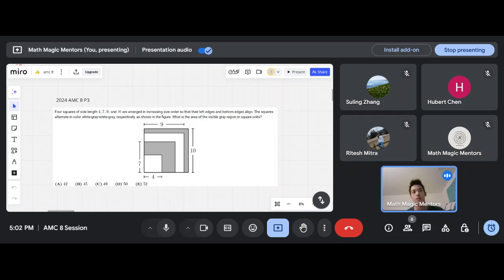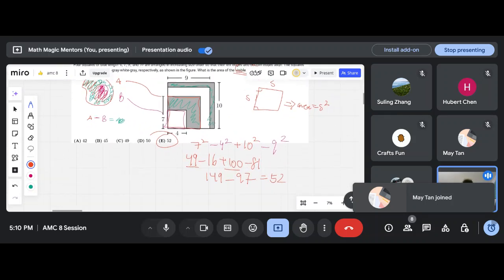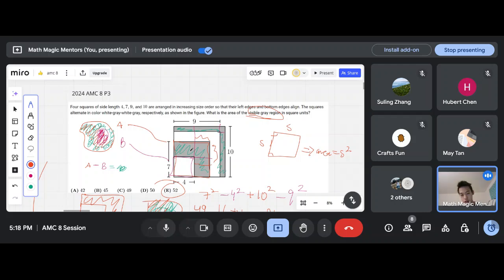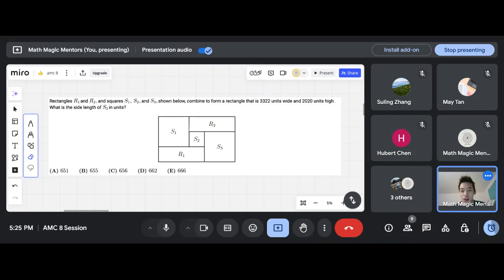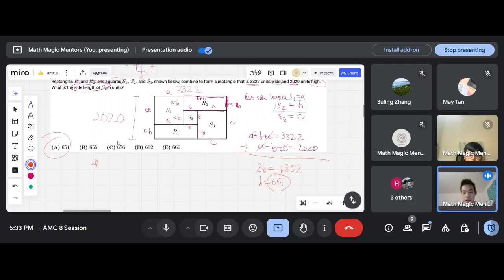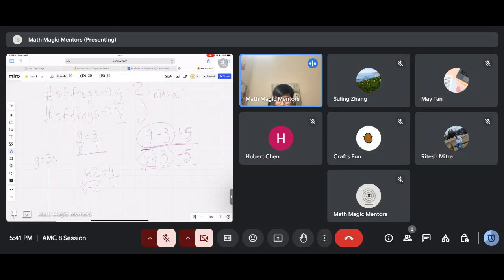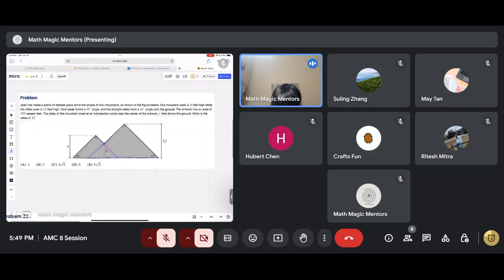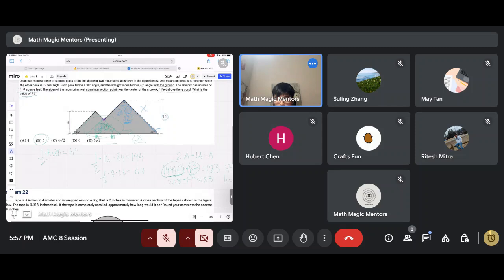Week 15 - Geo Wrap-Up